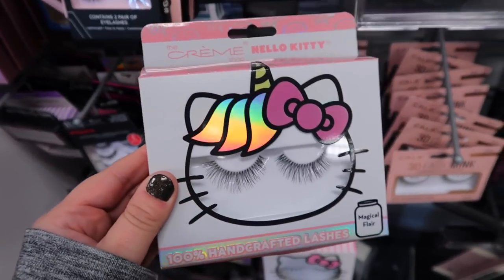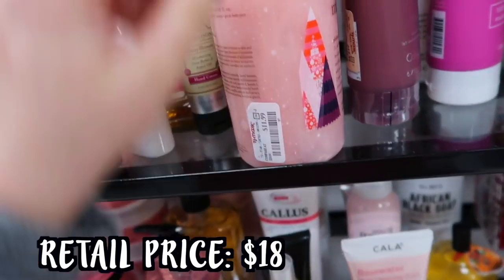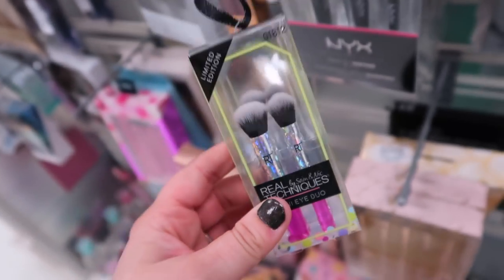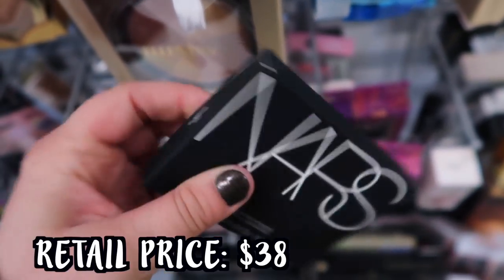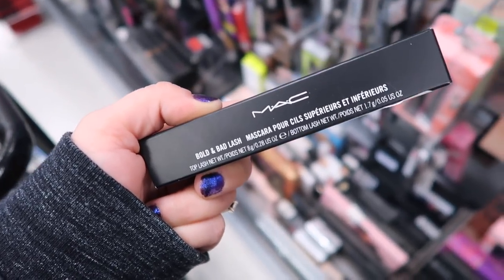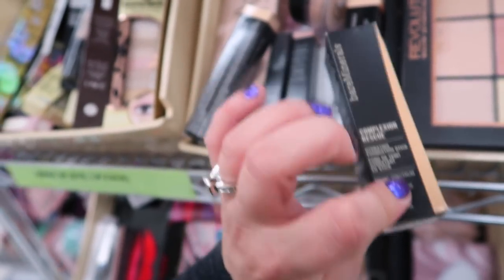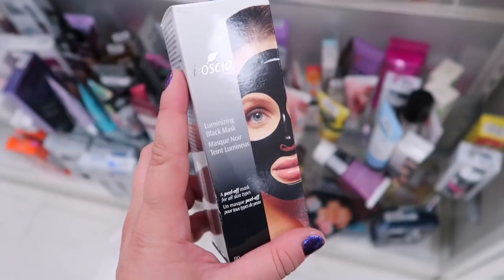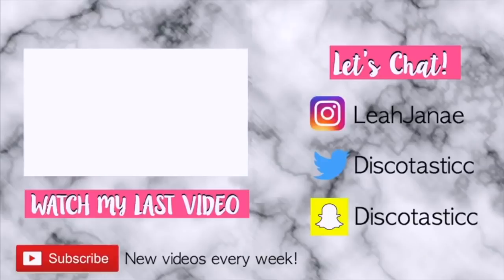TJ MAXX MAKEUP FINDS - LAURA MERCIER & BAREMINERALS JACKPOT!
♡Other Places To Find Me♡

- Canon 80D
♡Lighting♡
- Diva Ring Light Supernova
♡Editing Software♡